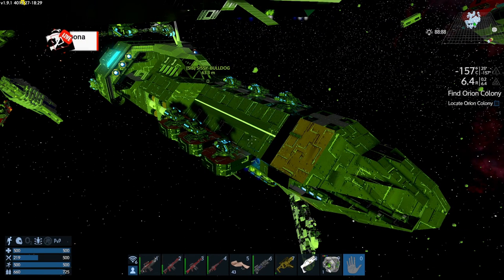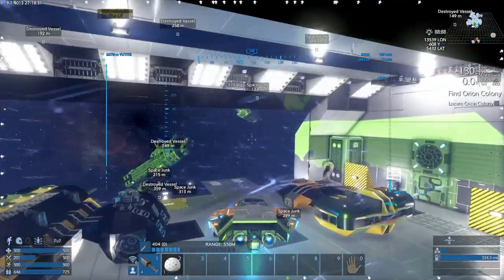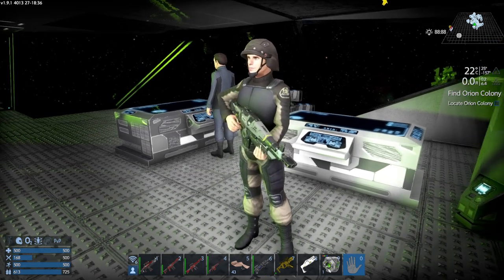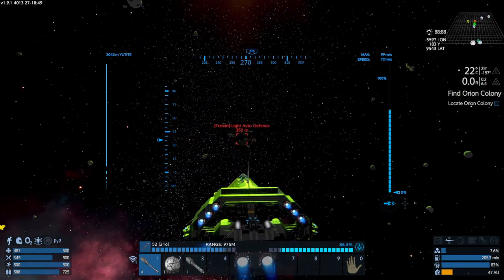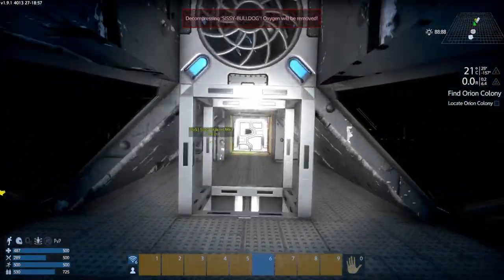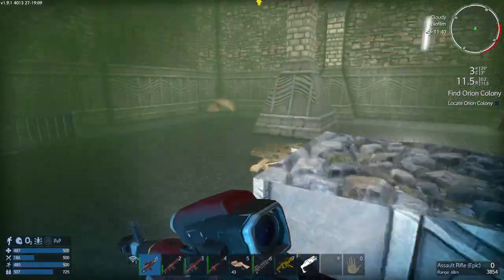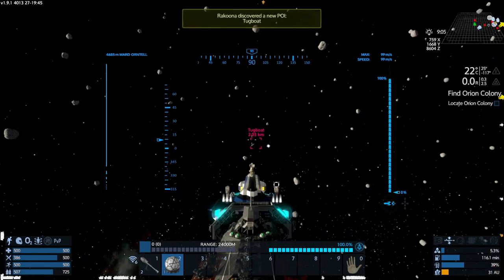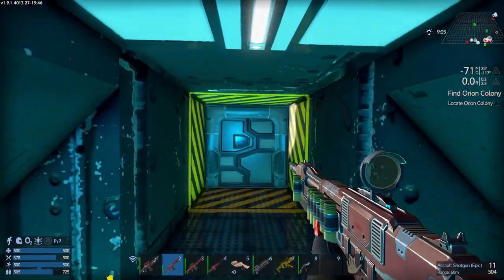Testing out the Bulldog! | Ep37 | Empyrion Galactic Survival | Star Salvage 1.9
Today we go take the Bulldog for a test drive and turns out it's a success! And then we move down on the big green planet to look at what's down there. I do encounter some of the new POI's and also find so weird vegetation!